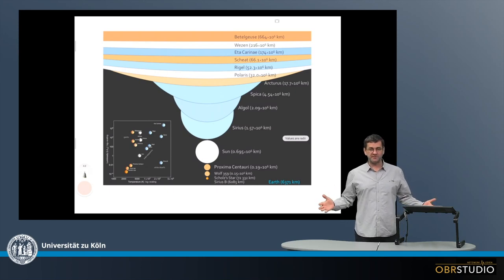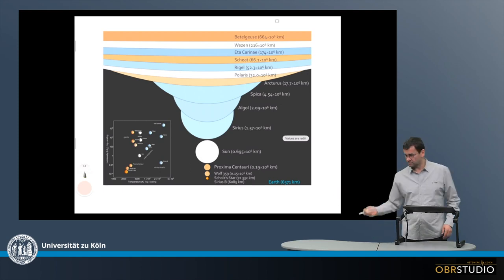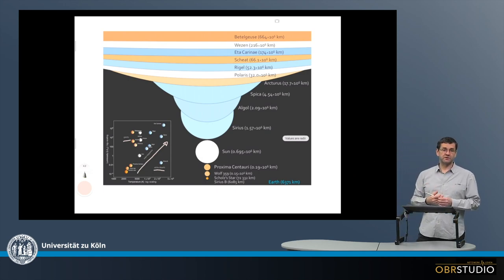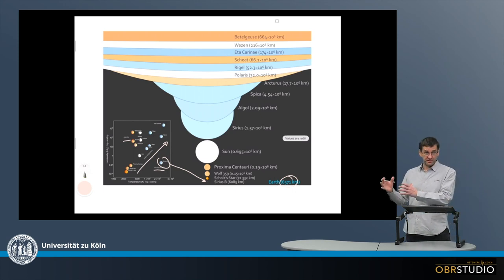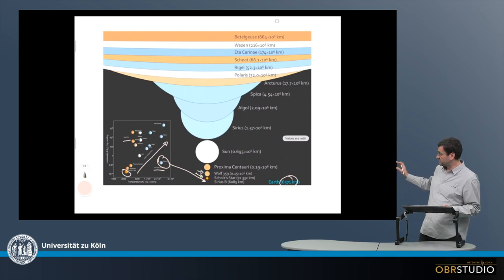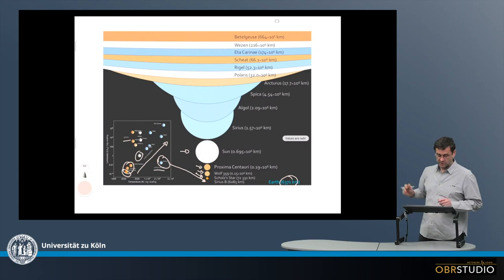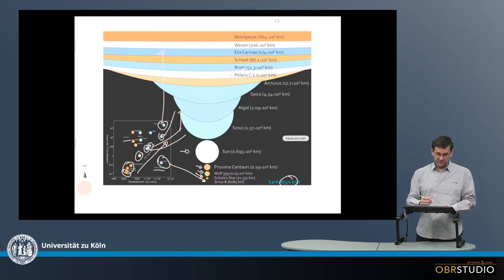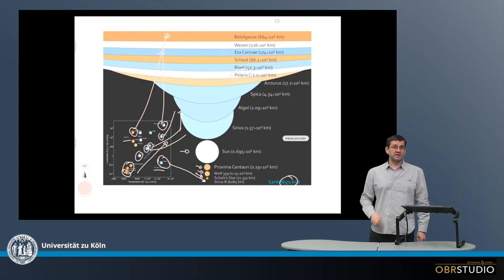Comparing Star Sizes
Stars change their size massively – by many orders of magnitude – during their life cycle. For example, the Sun will become a Red Giant and fit the Earth’s orbit within it.